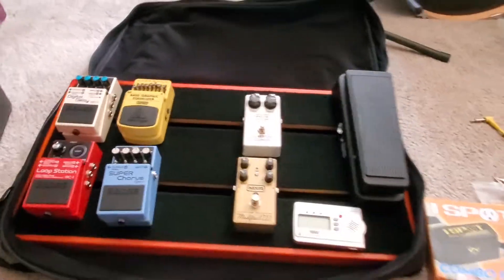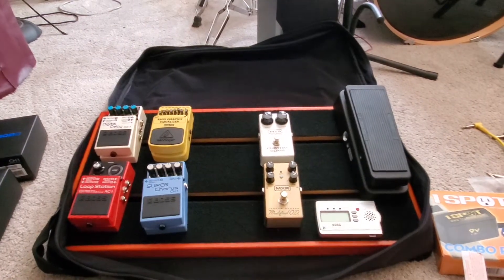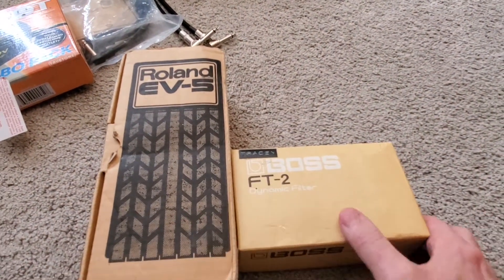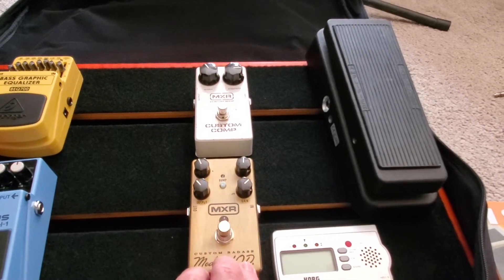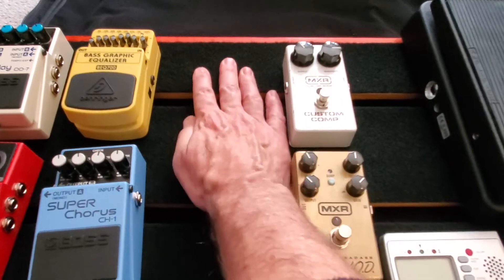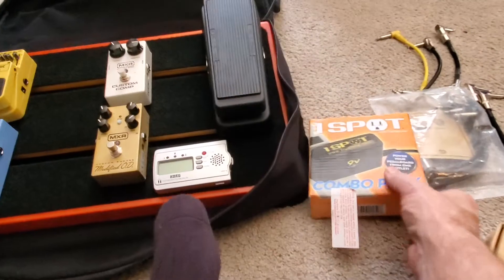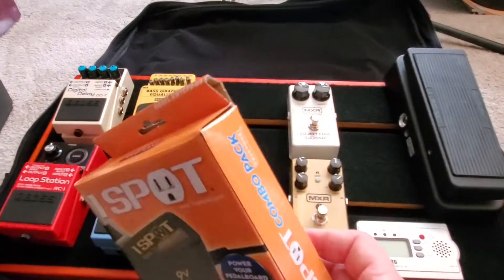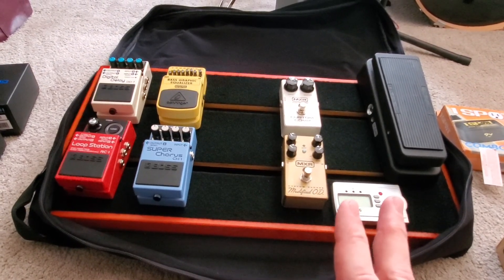Christmas pedalboard build, pedal order and effects loop